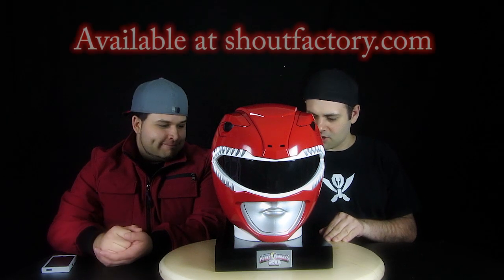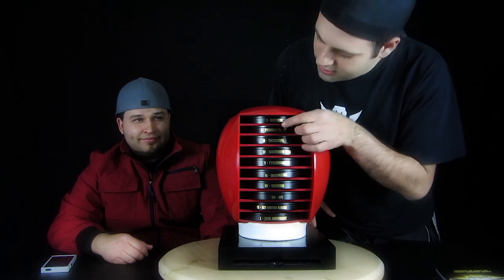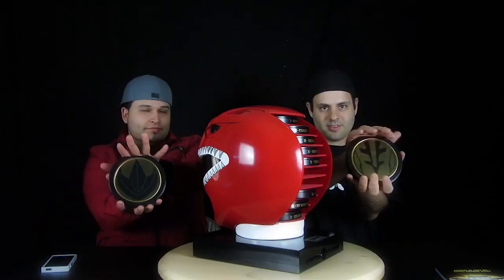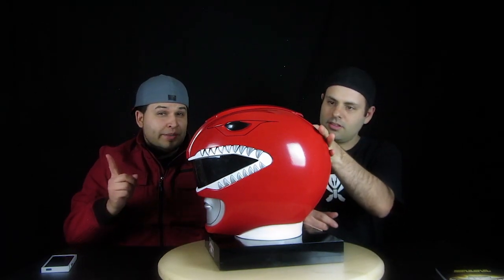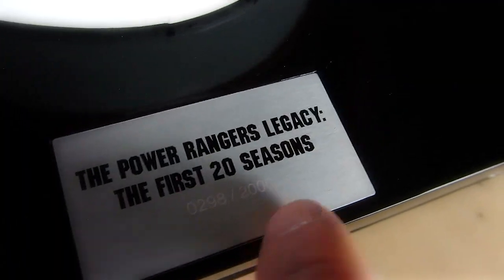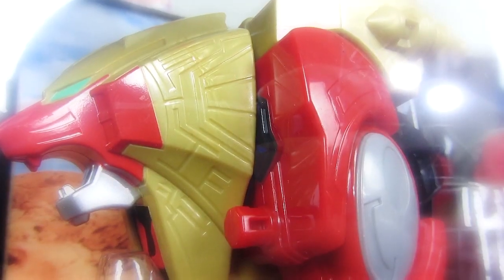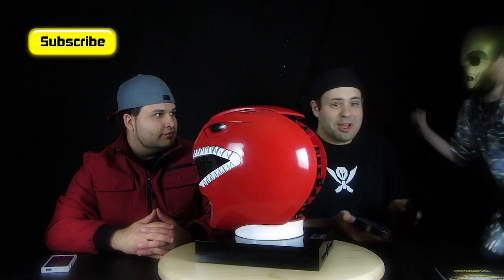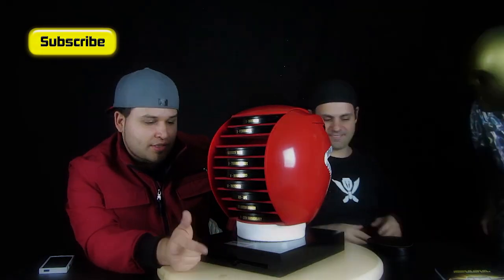POWER RANGERS LEGACY The First 20 Seasons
98-DVD set containing all 767 episodes!

Features 6 Bonus DVDs, including 1 disc available nowhere else

Housed in an exclusive helmet-shaped package

Limited to 2,000 individually numbered copies

Also includes a 100-page book

NEW! The first 1,000 orders will come with a set of four high-quality 12"x18" lithographs featuring J.C. Alcantara's original illustrations used on the four multi-season Power Rangers box sets!

OUR MAILBOX:
Bruno/MMPRtoys
868 W. Street Rd. #345